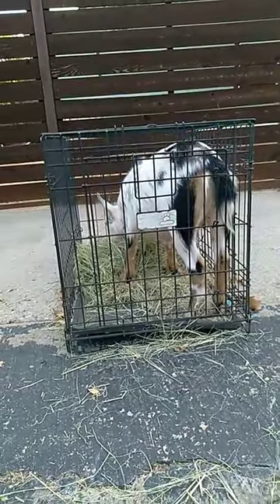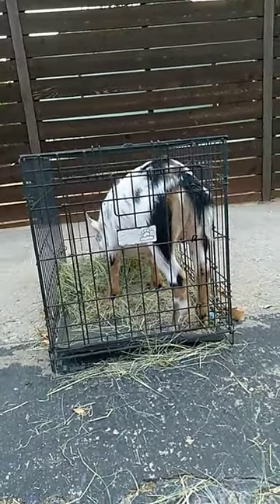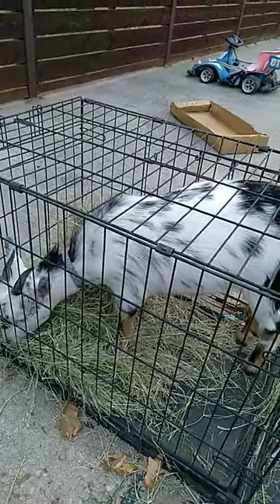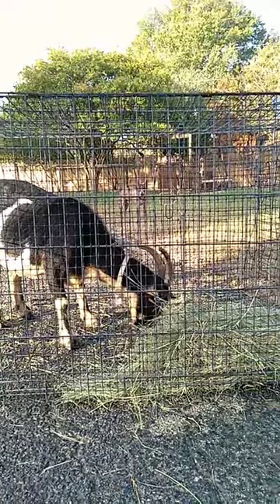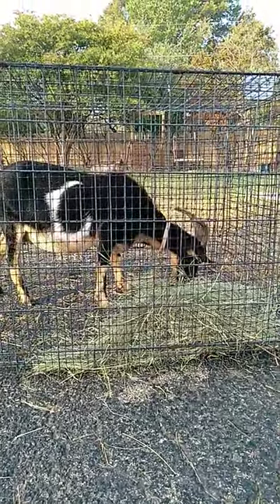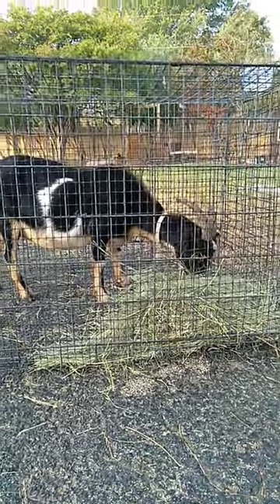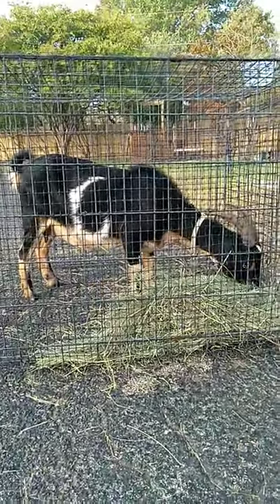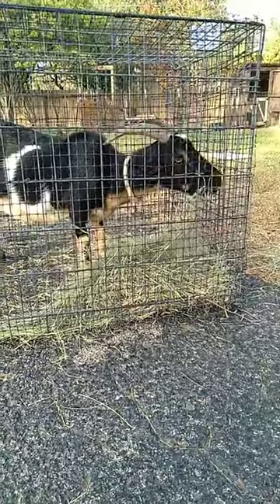how to crate train your goat